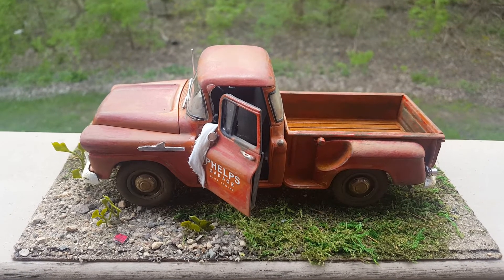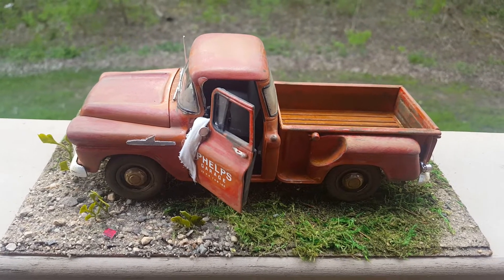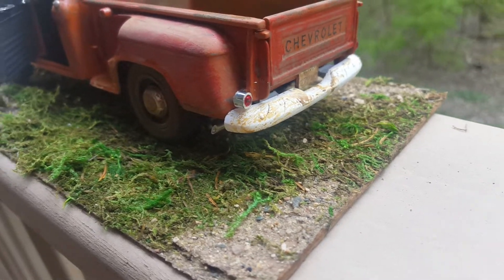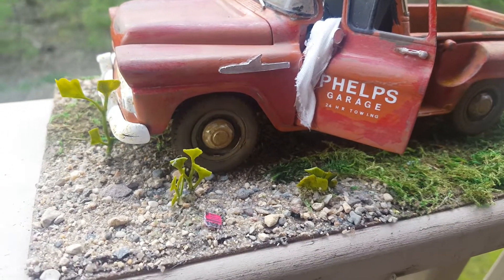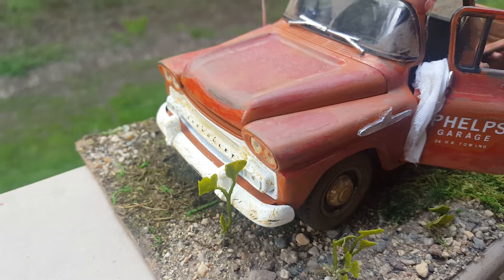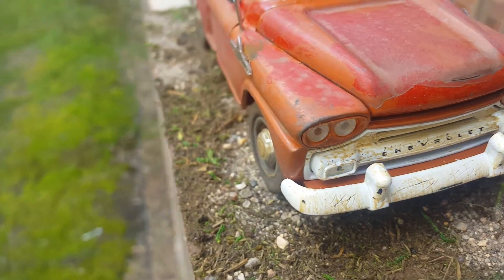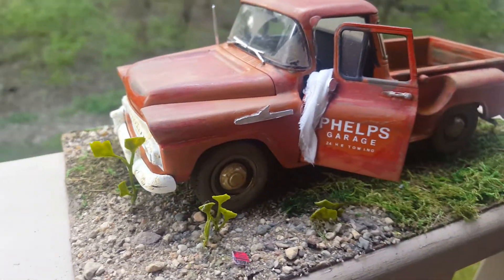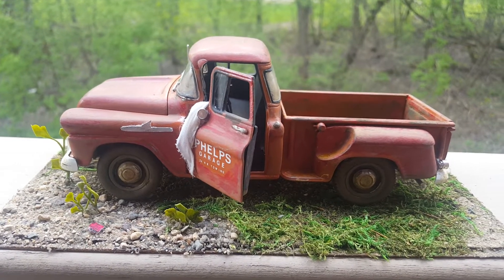Phelps garage truck replica Halloween 1978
Quick tour.
Custom made 1:24 diecast metal.